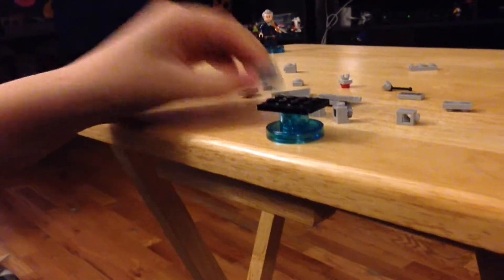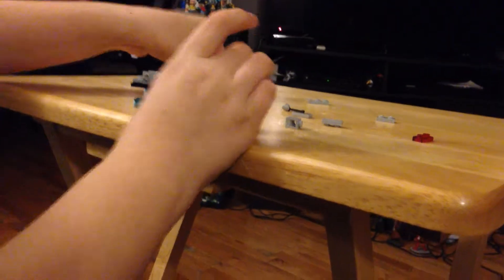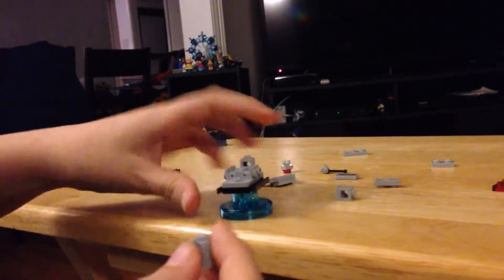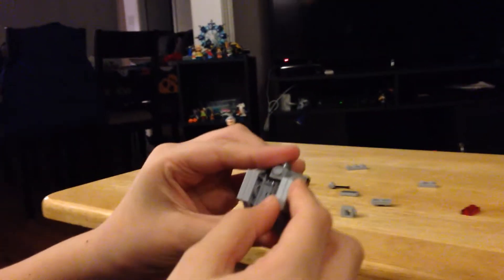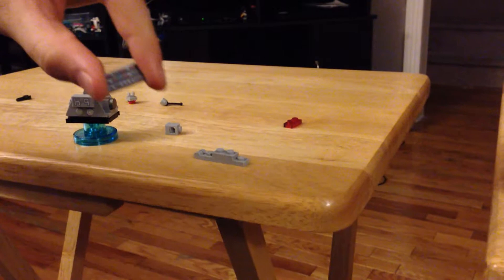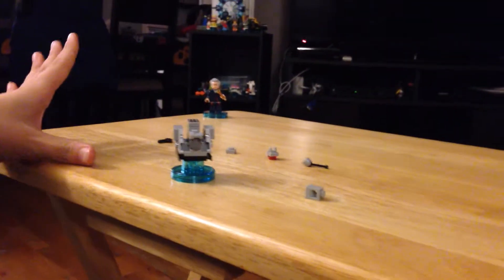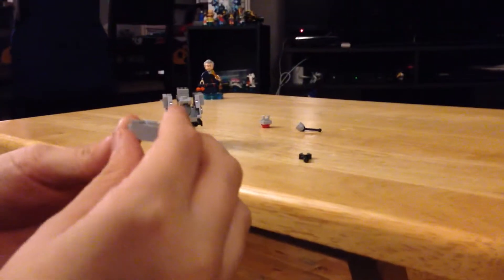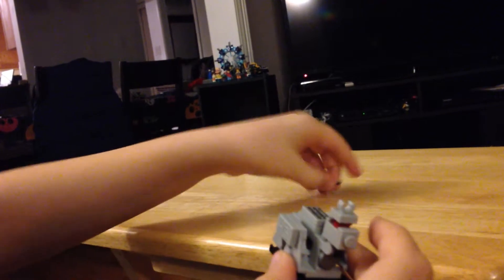Lego dimensions Doctor who pack review part 3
I build K-9 in this part but, at the part where I build the head I lost the square red 1x1 piece so I used the stud instead still works fine.